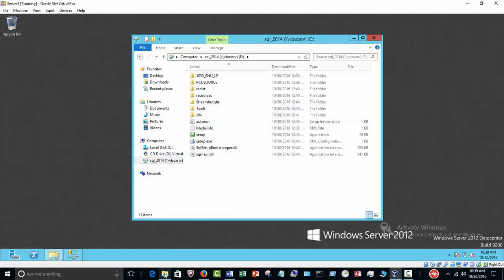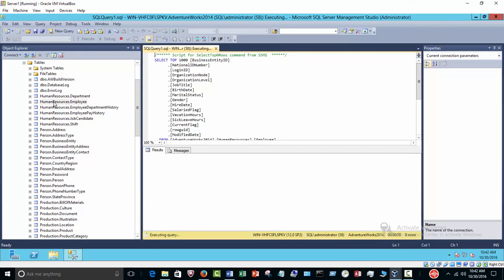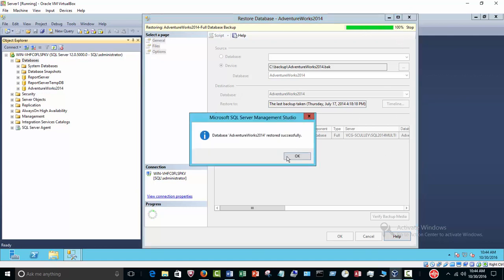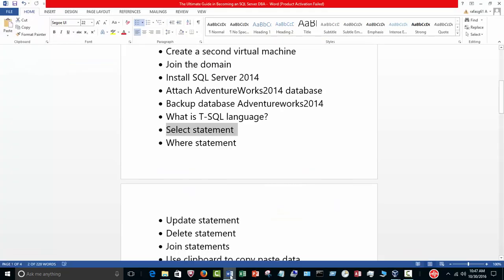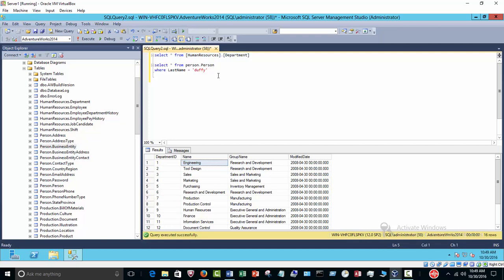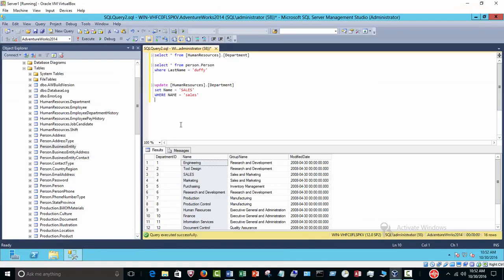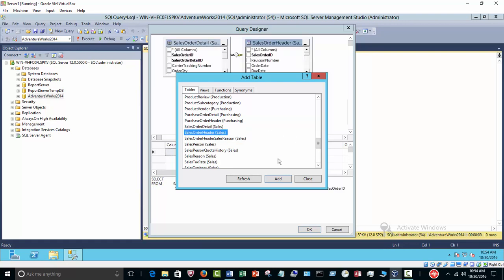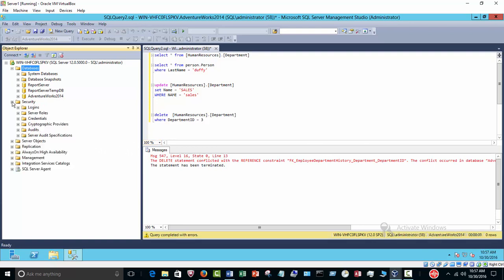8 Restore a database